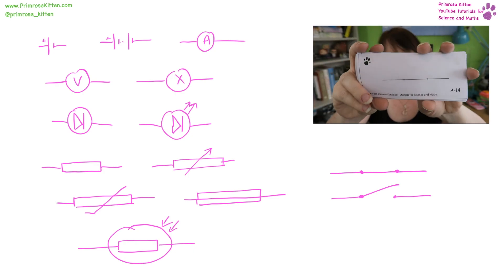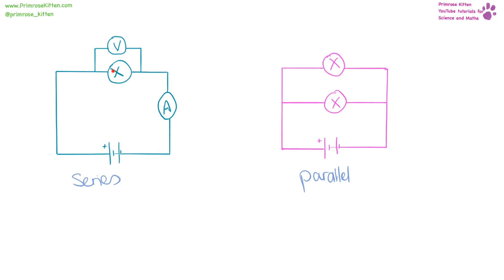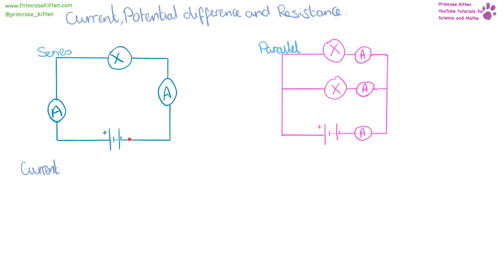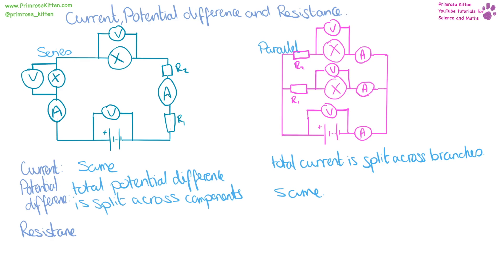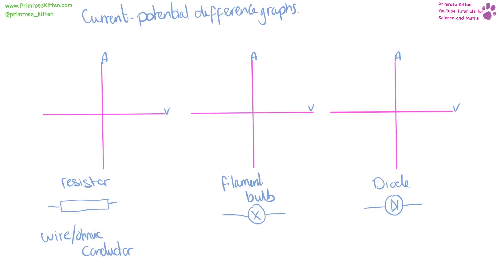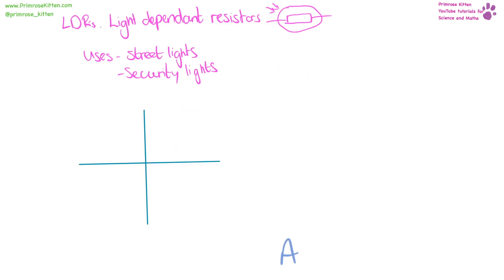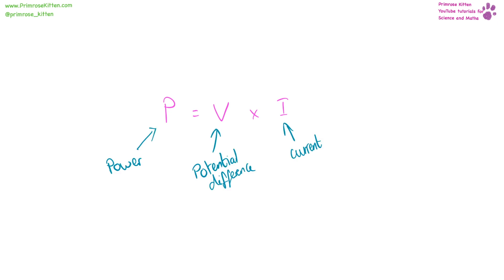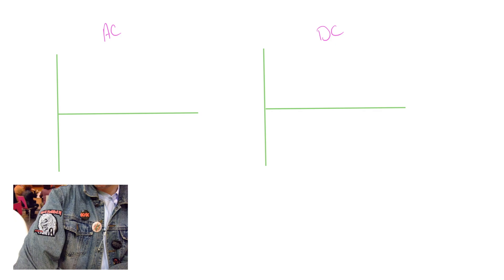The whole of ELECTRICITY. Edexcel 9-1 GCSE Physics or combined science revision units 10+11 paper 2